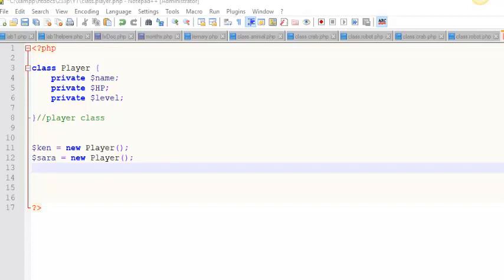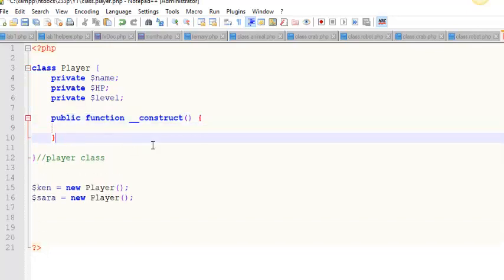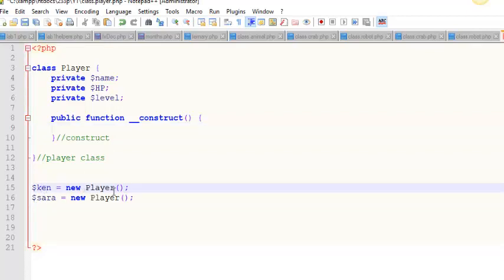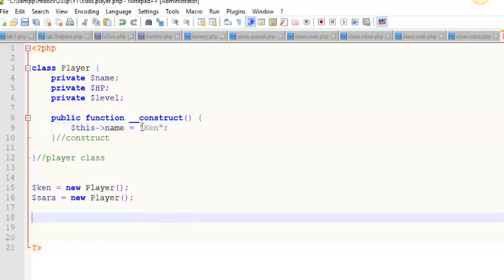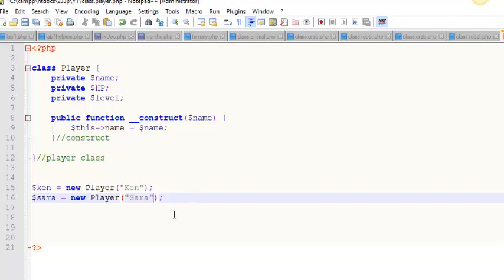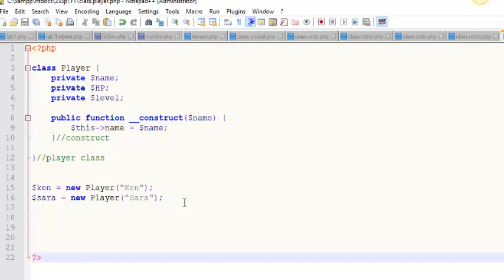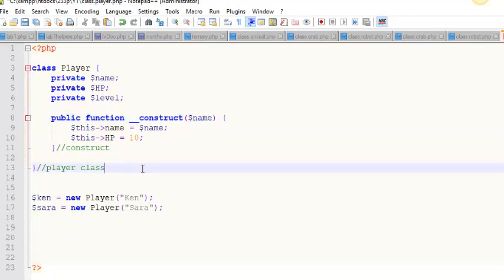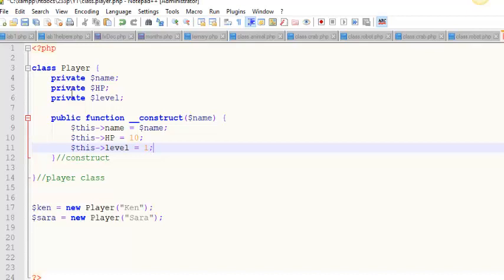Create Objects in PHP (3/6) - Create a Constructor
In this video I will create a constructor for a class to initialize the properties of an object.